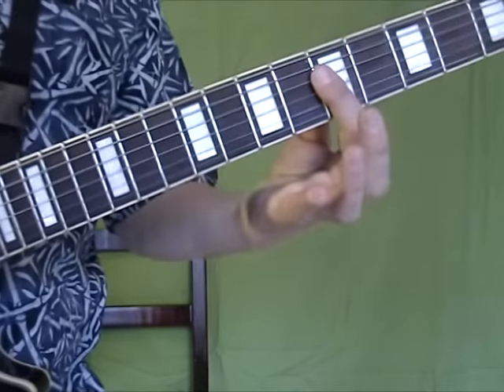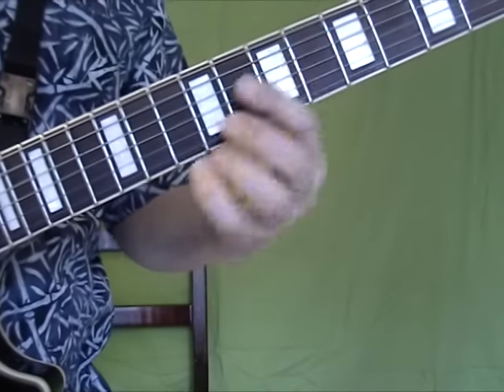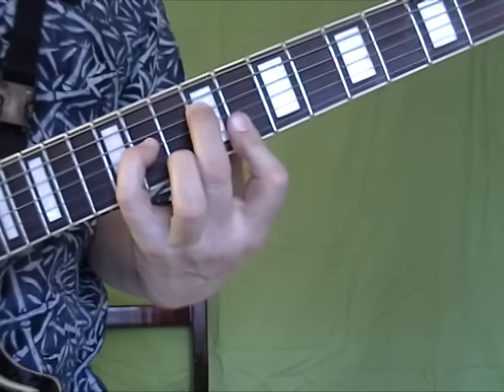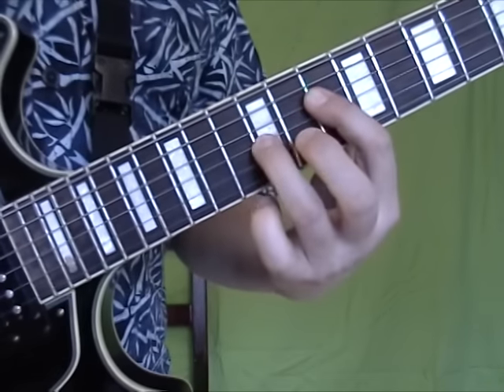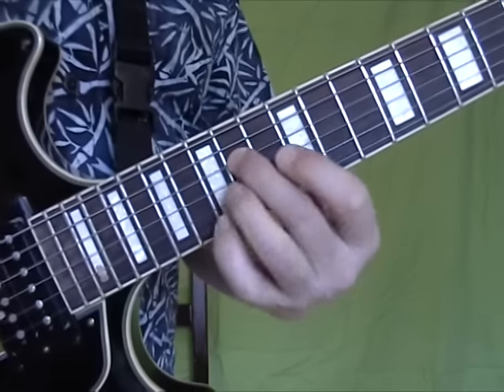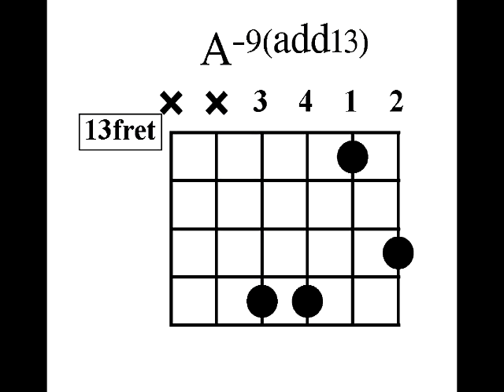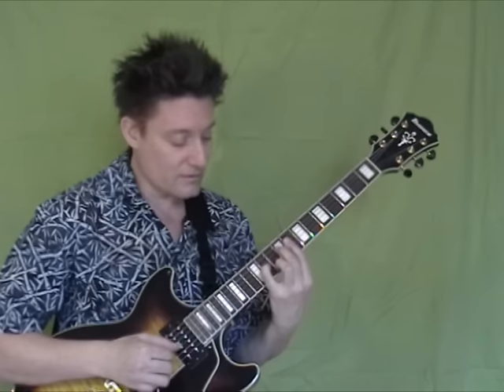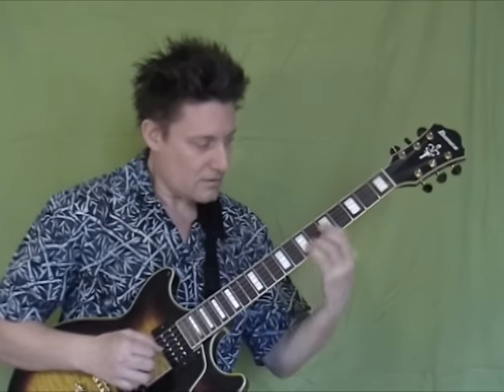Jazz Guitar Chords, Steve Bloom, A-7(9/13), Upper 4 Strings, Video #23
Steve Bloom teaches how to play the A-7(9/13) chord up the neck, using 4 inversions of this chord, on the Upper 4 strings.

For the PDF of this lesson, click this link, and then click on "Min9-13, 7#5#9, Maj9-13, Upper 4".

The Basic Jazz Chords Sheet is on the same page.

I've been teaching jazz guitar in New York City for 30 years.

For Advanced Players, here is a link to my book "21st Century Chords for Guitar".  You will find some sample pages there as well:

If you like these videos and would like to help me continue to do this work, please feel free to make a donation at this Thanks!